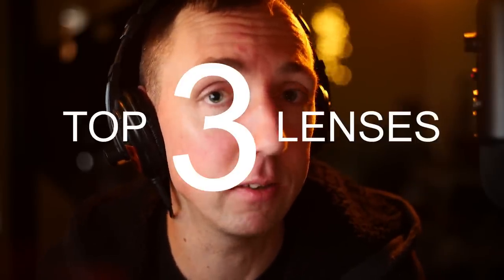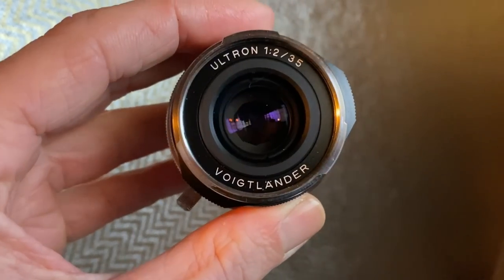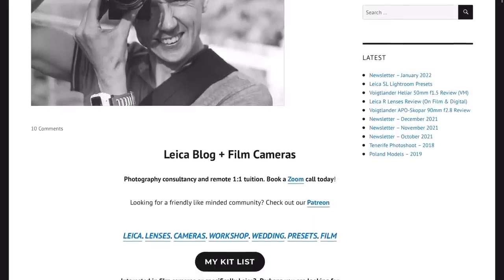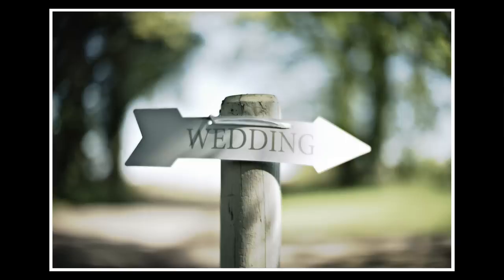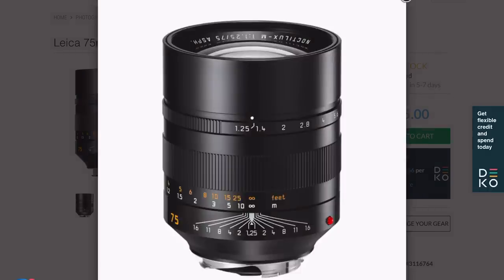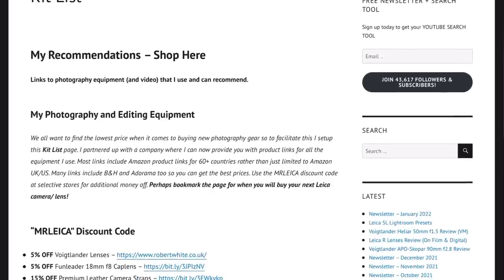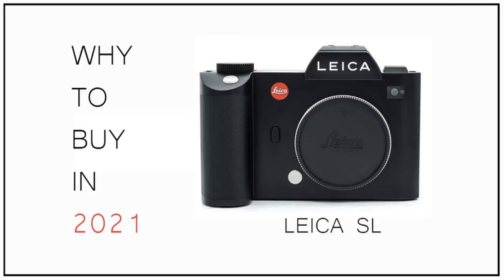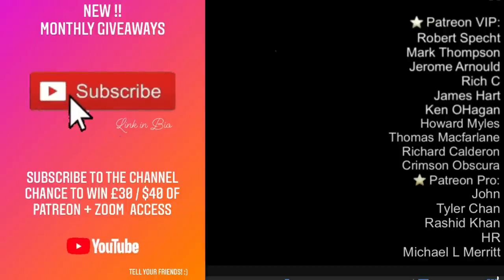🔴 Best Leica M Lenses 2021 (Top 3) (Voigtlander)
Here are the 3 lenses that impressed me enough during testing that I had to buy them!

I tested a lot of Voigtlander lenses for Leica M in 2021. My top 3 lenses are the Voigtlander Ultron 28mm f2 (v2), Voigtlander Ultron 35mm f2 and Voigtlander Nokton 75mm f1.5.  Visit the blog for full reviews on each lens and see the prices on the "KitList" tab.  4th place was the Voigtlander Nokton 50mm f1.5.  Lenses tested on Leica CL, Leica SL and Leica M240 + Leica film cameras including Leica M3 and Leica M4-P.